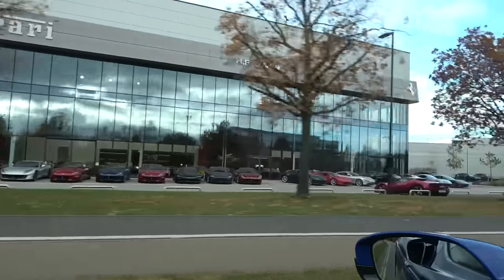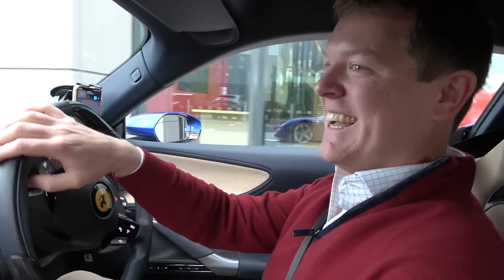IT'S HERE! Collecting My New FERRARI PUROSANGUE and SPEC REVEAL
My brand new Ferrari Purosangue is finally here! Join me to pull the covers off and reveal my spec for the 'FUV', one of the first in the world, before bringing it back home. The result is absolutely perfect! Shmoo the Cow is also back

Having returned from the USA, it's also time to re-introduce Shmoo the Cow, the Shmee150 Mascot! Along with a new drop of Shmoo the Cow himself, we also have sets of air fresheners and sticker sheets available right now in the Shmee150 eBay shop

I ordered the Purosangue a couple of years ago, to join my SF90 Stradale and 296 GTS in the garage as my 3rd brand new Ferrari, and a totally different car to the others. Having previously owned an FF, and two GTC4Lussos, the first ever SUV (or not an SUV) from Maranello was a natural successor and one that will be well used in the years ahead. However, prior to collection day, I'm yet to reveal and announce the spec that I've chosen for this V12-equipped machine.

To celebrate the arrival, we're taking both of the current Maranello-built supercars on the road to Ferrari Hatfield, the sister dealership to Ferrari Mayfair from where I purchase my cars, and the venue of choice for delivery day of one of the earliest customer Purosangues out there. The car awaits us in the handover bay, significantly larger than the recently delivered 296 GTS, but ready for a full presentation and first drive back home.

Let's dive into the options; as a tribute to my first ever Ferrari, the Purosangue is painted in multi-layer Blu Le Mans paintwork with bright silver wheels and red calipers, finished with all exterior carbon fibre and a panoramic glass roof. I'm particularly proud of my interior choice with dual-tone Cuoio and Blu Sterling for a tan/blue split and very highly equipped in terms of technology to make a spectacularly pleasant place to be seated for long drives.

Due to the car having arrived in the first half of October but with my travels in the meantime, it's already been to the team at @TopazDetailing for full Paint Protection Film to be installed. The beauty of this setup and convenience with HR Owen, is that it's fully ready to go straight out onto the road and get started on getting the run in completed.

Chapters:
00:00 Intro
00:56 My Ferrari Ownership
02:32 Shmoo the Cow Returns
03:41 Topaz PPF Installation
04:39 Let's Go
05:49 HR Owen Ferrari Hatfield
07:50 Revealing My Ferrari Purosangue
10:51 The Shmeemobile's Spec
13:59 My Ferrari Trio
15:40 Purosangue First Drive
18:59 Back at The Shmuseum
19:12 My Purosangue Specification
24:22 Shmoo Tests the Purosangue
26:03 Luggage Space
28:14 Plans Ahead
31:08 Final Thoughts

🍿 IT'S HERE! Collecting My New FERRARI 296 GTS